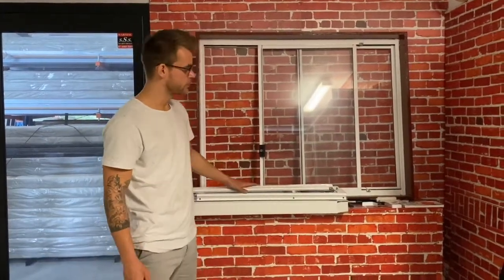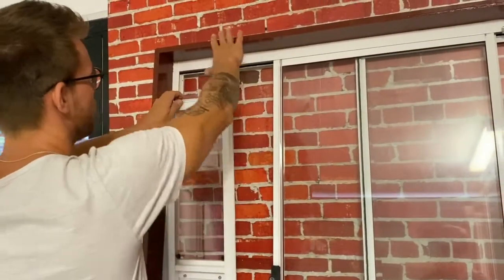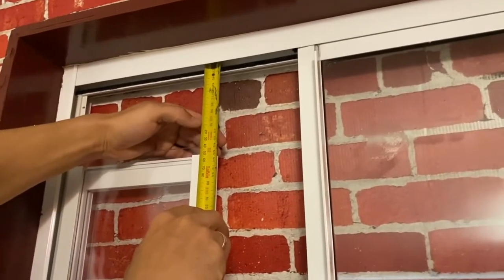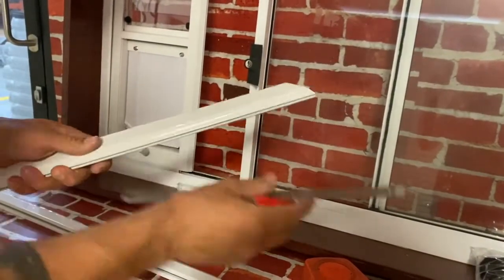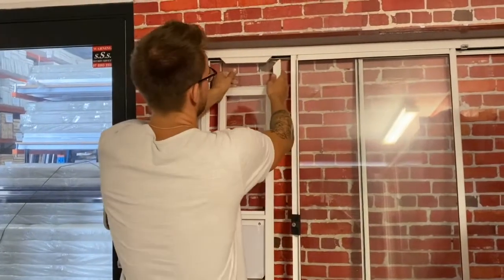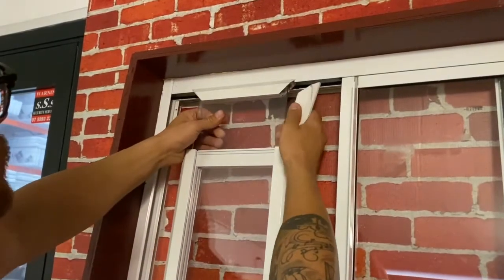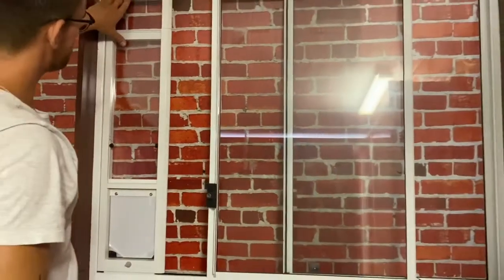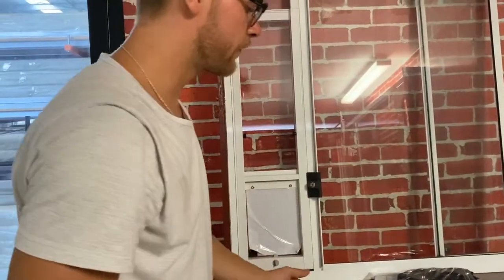Patio Link Cat window installation